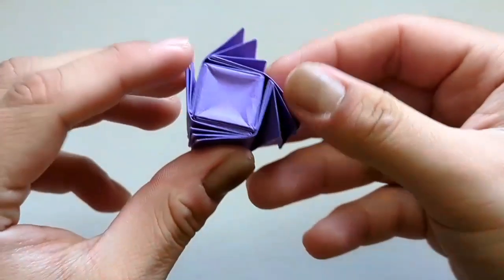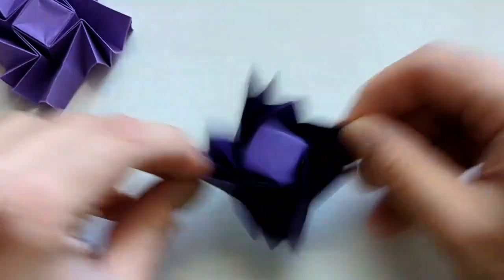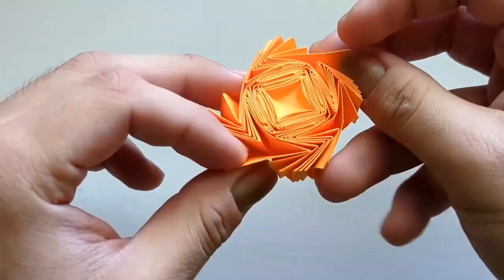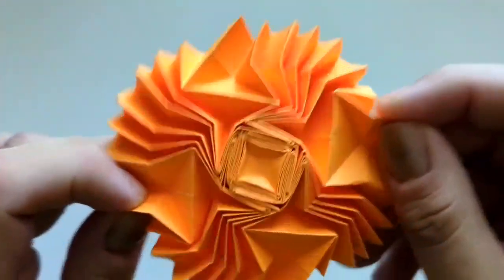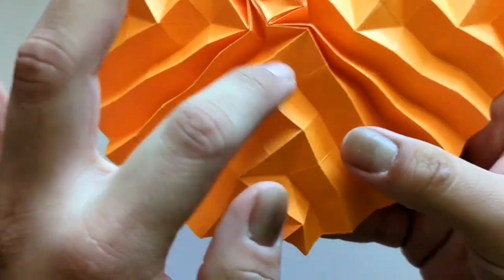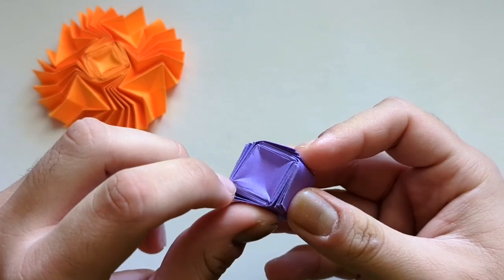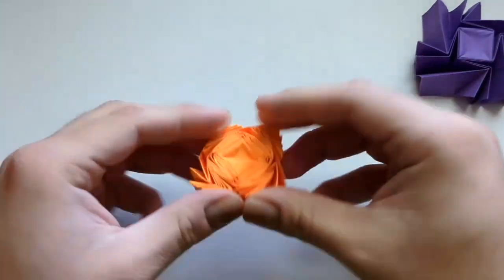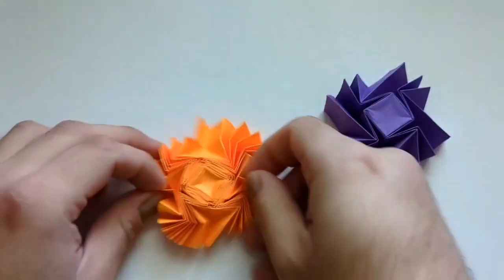Baby Oscillating Flasher By Jeremy Shafer